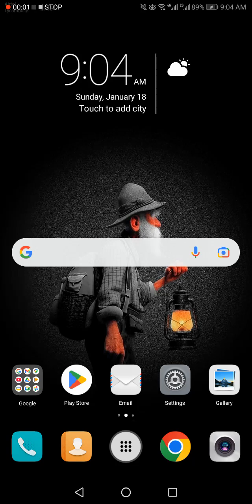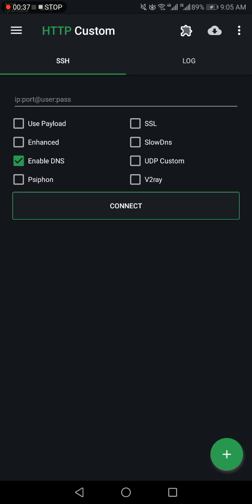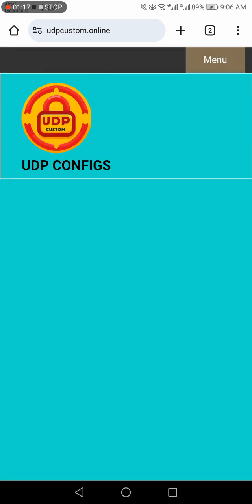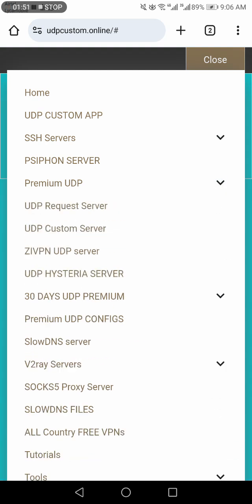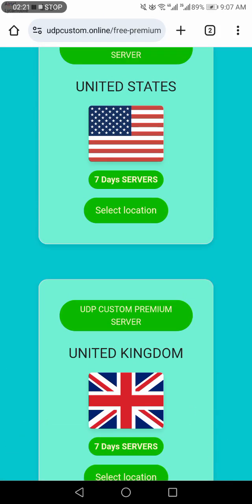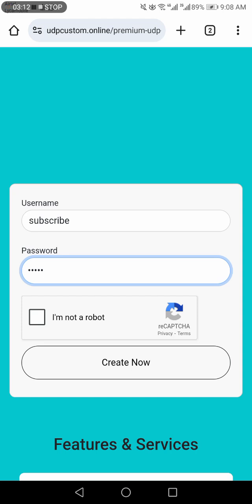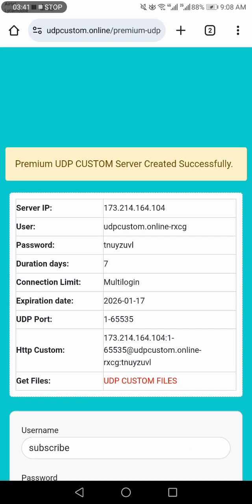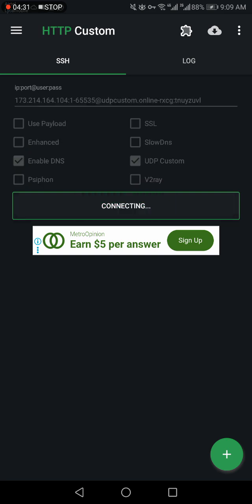🔥How to Setup HTTP Custom on Android | 100% Works For ALL COUNTRIES For Secure Browsing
In this step-by-step tutorial, you’ll learn how to set up and configure HTTP Custom on your Android device. This educational guide covers installation, payload creation, and secure VPN connection basics — perfect for beginners who want to understand tunneling and networking concepts.

What you’ll learn in this video:
✔️ How to install HTTP Custom
✔️ How to configure payloads
✔️ How to connect securely
✔️ Troubleshooting common connection errors